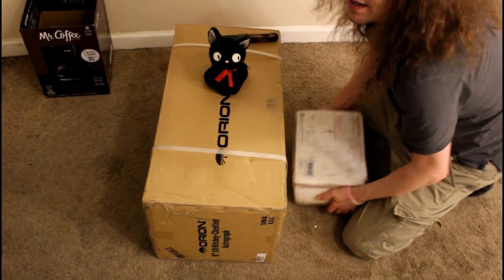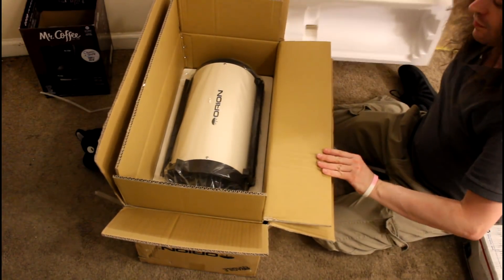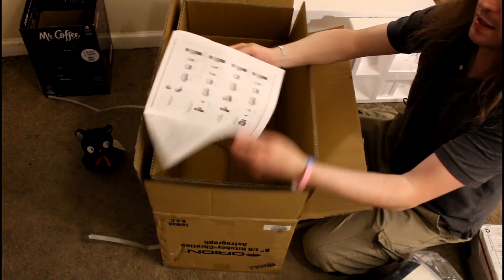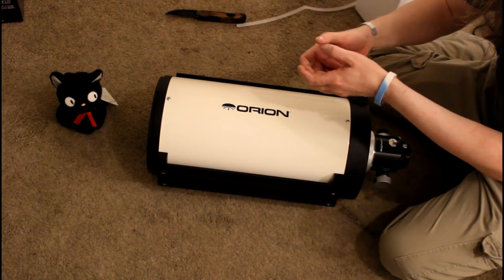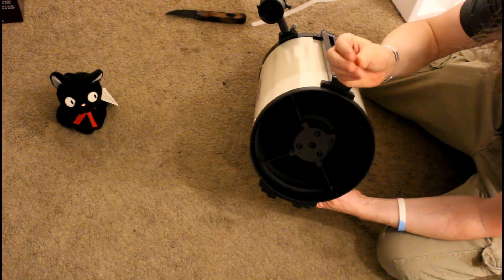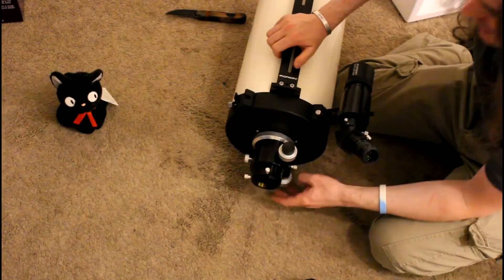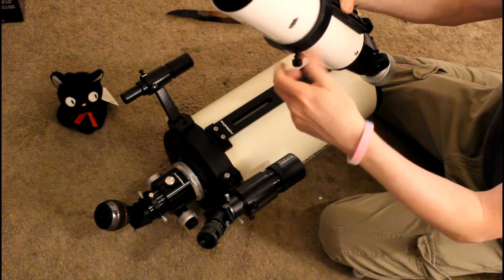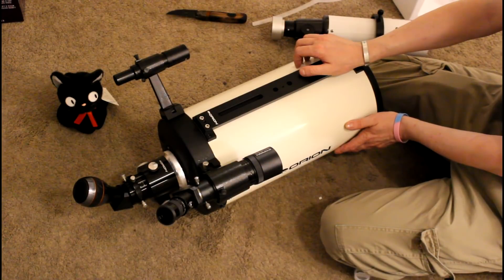Unboxing: Orion Ritchey Chretien 8" (203mm) Astrograph!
My Orion Ritchey Chrétien 8 inch astrograph has just arrived! After years of using an inexpensive telescope, I have finally purchased a high-quality astrograph, made for astrophotography, and a heavy Atlas mount!!!

In a few days, the mount will arrive in it will get its own un-boxing video.

I will produce several videos showing not only my review of how well this unit works, but also some information on how to use such a unit to take photographs